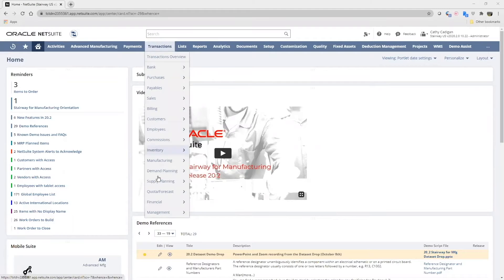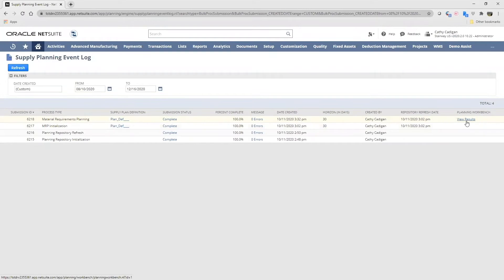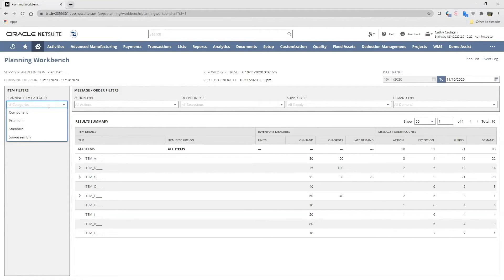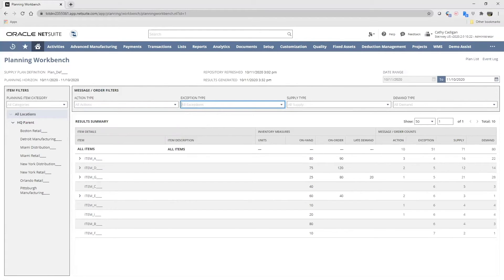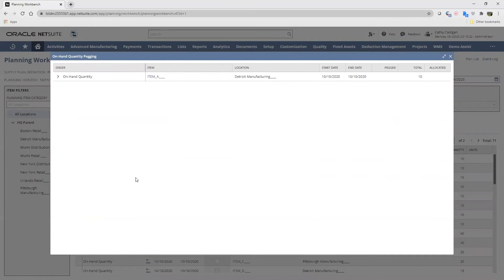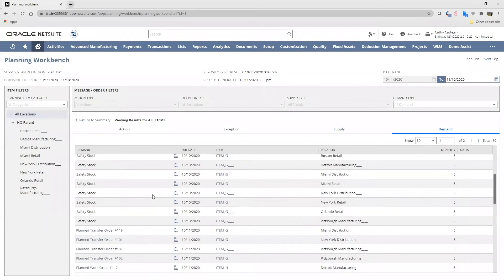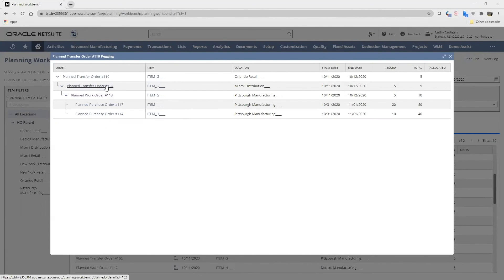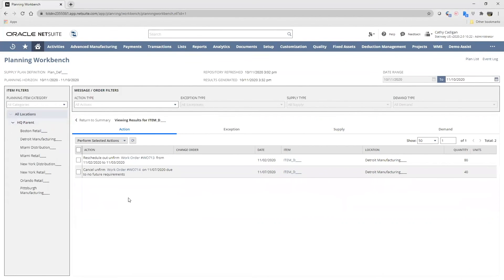NetSuite Supply Planning Workbench Demo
In this video, we demonstrate NetSuite's supply planning workbench capabilities. We'll start on the planning repository and explain how to run a weekly item data refresh as well as net changes at any desired frequency.